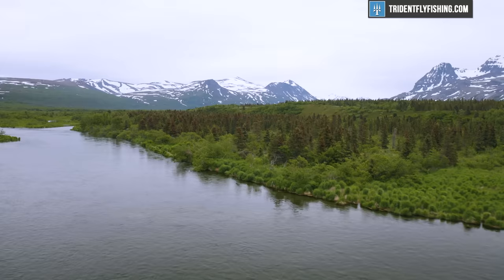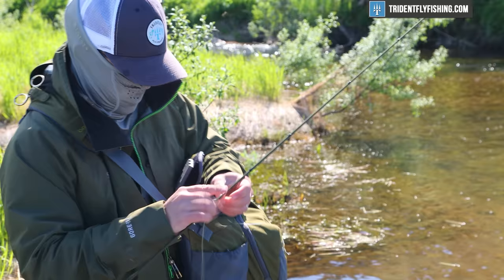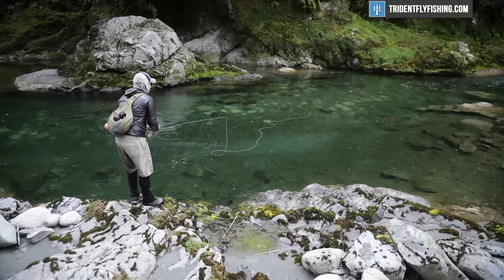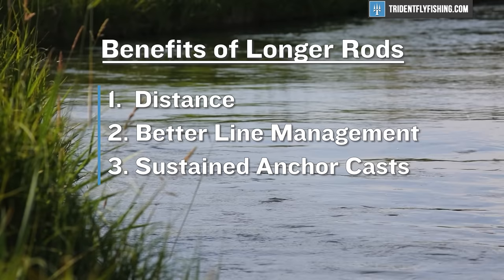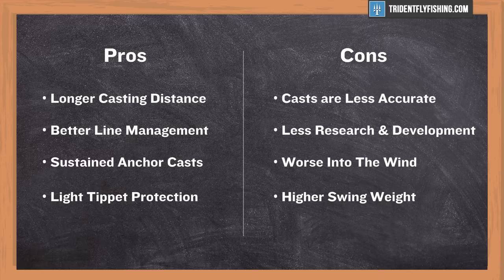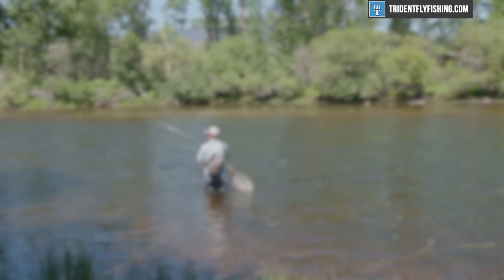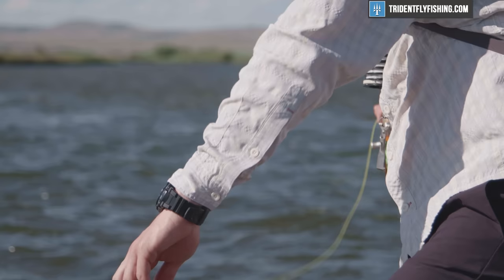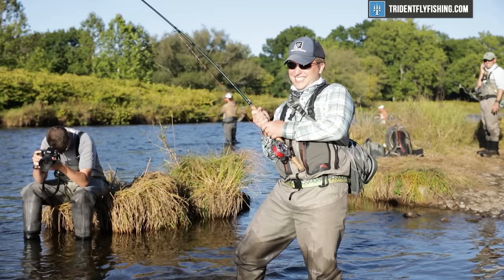Fly Rod Length Explained | Choose The Best Fly Rod (Part 3/5)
When you are choosing a fly rod, you should be thinking about length in addition to line weight. Fly rods are made in so many lengths that understanding fly rod length can be difficult. In the third installment of how to choose a fly rod, we break down the differences, in-depth, to help you decide.

Chapters
0:00 - Intro
0:14 - Common Fly Rod Lengths
0:40 - Get a 9ft 8wt
1:00 - Why Fly Rod Length Matters
2:18 - Benefits of Longer Fly Rods
3:30 - Downsides to Longer Fly Rods
4:48 - Pros/Cons Chart
5:11 - Other Factors
8:28 - Final Thoughts

Got Questions?